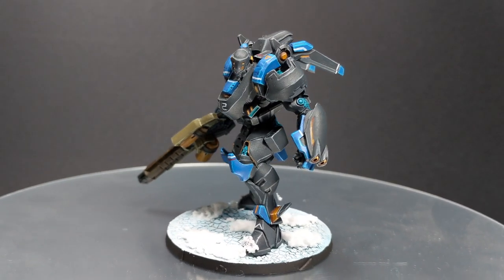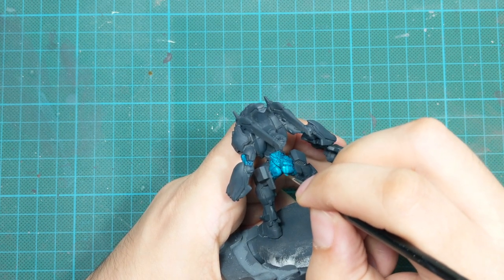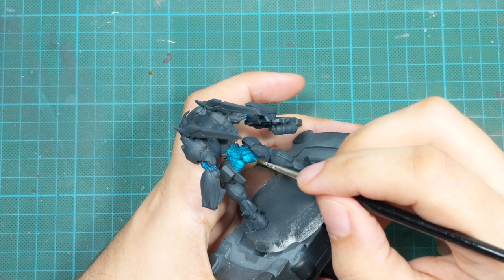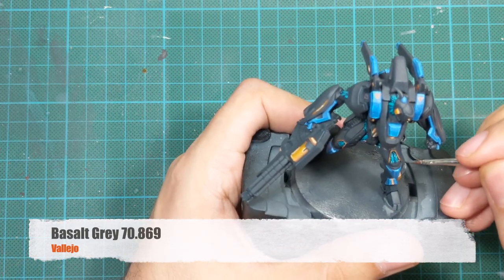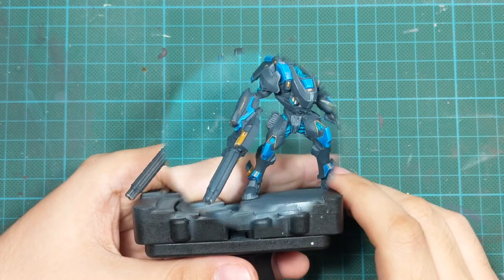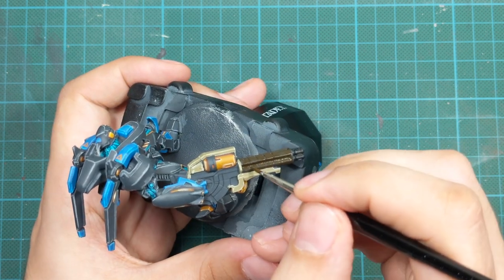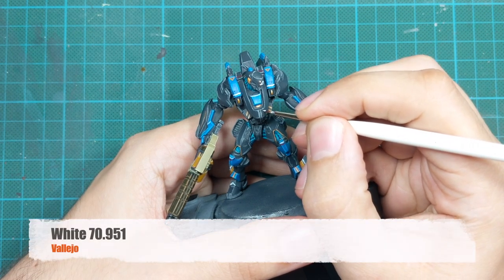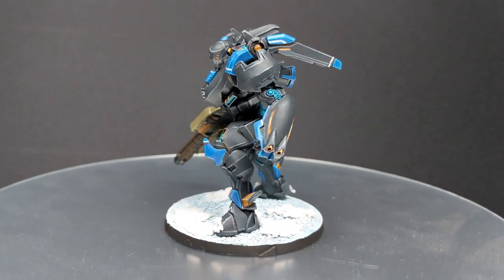How to Paint: Panoceania Cutter for Code One in alternate colors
For todays video i got inspired buy Gundam Jesta paint scheme and work from some other members of community. I diceded to do video on how to paint Cutter in alternate colors.

Used Paints:
Vallejo - Dark Grey 70.994
Vallejo - Blue Green 70.808
Army Painter - Blue Tone
Vallejo - Flat Blue 70.962
Vallejo - Light Sea Blue 71.089
Vallejo - Cavalry Brown 70.982
Vallejo - Orange Brown 70.981
Vallejo - Scrofuluos Brown 72.038
Vallejo - Ice Yellow 70.858
Vallejo - Basalt Grey 70.869
Vallejo - Medium Sea Grey 70.870
Vallejo - Black 70.950
Vallejo - Khaki 70.988
Vallejo - Smoke 70.939
Vallejo - Flat Earth 70.983
Vallejo - White 70.951
Vallejo - Gory Red 72.011

Time Stamps:
01:04 Painting under armor
03:03 Painting blue armor panels
04:58 Painting orange armor panels
08:44 Highlighting grey armor panels
10:41 Highlighting weapon
14:18 Freehand markings